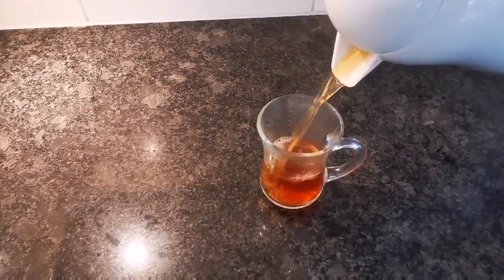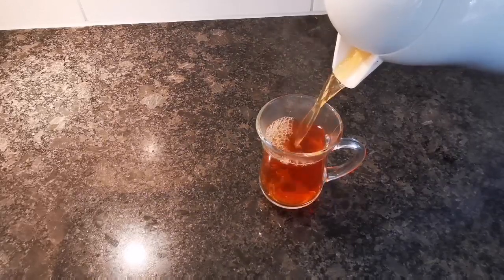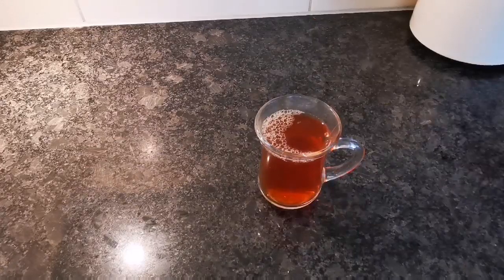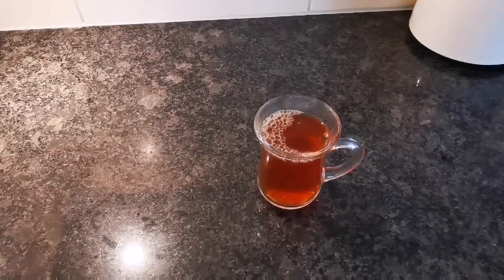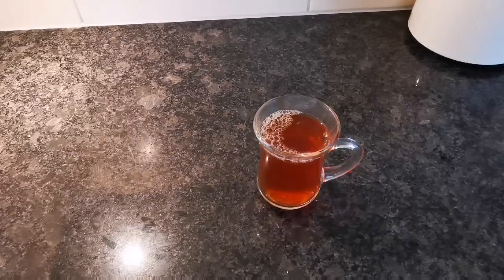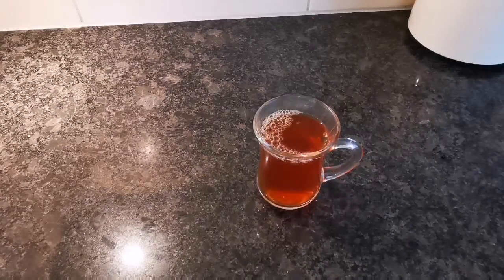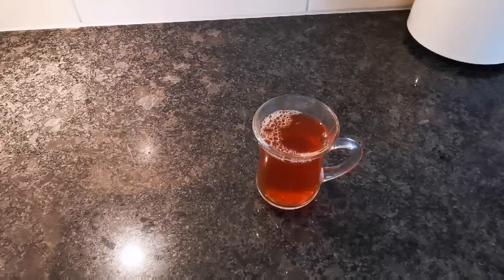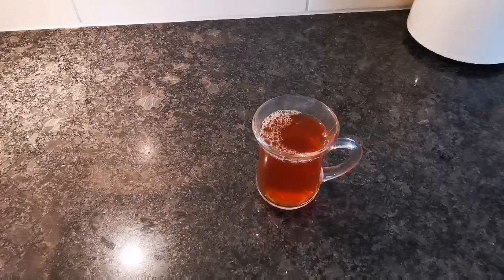شاي المسمار القرنفل مهم جداً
الطبى أن الشاى بالقرنفل له عدد من الفوائد :

1 شطف اليد

فرك كمية من الشاى بالقرنفل بلطف على يديك، سيكون رائعا بعد تناول الطعام، حيث يترك عطرا لطيف.

2 تخفيف الألم

ويمكن أيضا أن يستخدم الشاى القرنفل لعلاج آلام التهاب المفاصل، والعضلات المتوترة أو التواء الكاحل من خلال وضع منشفة فى الشاى بالقرنفل ثم وضعها على منطقة الألم لمدة 20 دقيقة، 2-3 مرات فى اليوم.

3 المساعدة على الهضم

أحد الفوائد التى يمكن أن تستمد من الشاى القرنفل هو قدرته على مساعدة الجهاز الهضمي، وشرب كوب واحد من هذا الشاي بعد وجبة مزعجة يمكن أن يساعد في تخفيف عسر الهضم أو عدم الراحة، ويساعد على تخفيف انتفاخ البطن أيضا .

4 مضاد للفطريات

استخدام هذا الشاى بصورة معتدلة يعتبر مضادا للفطريات